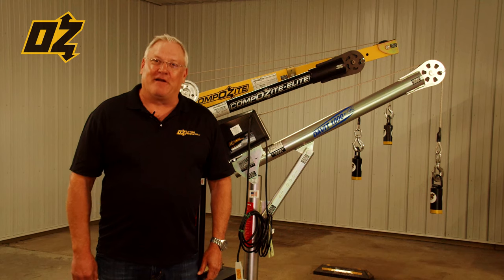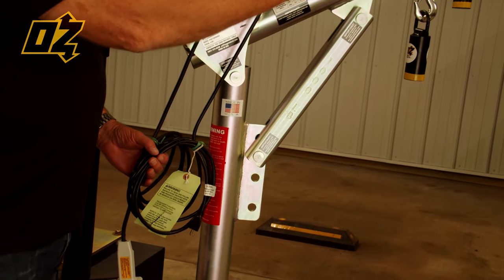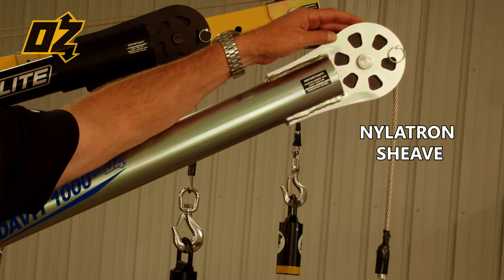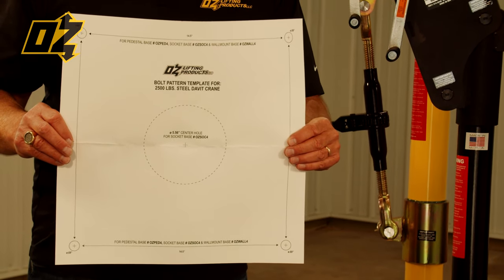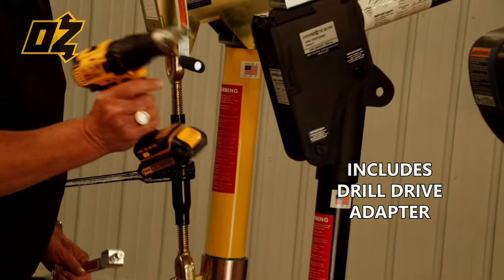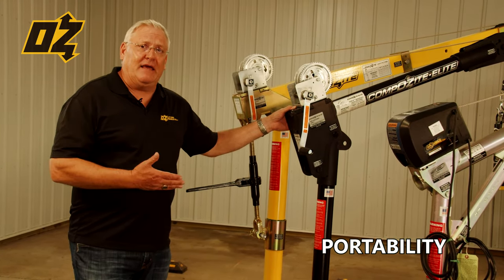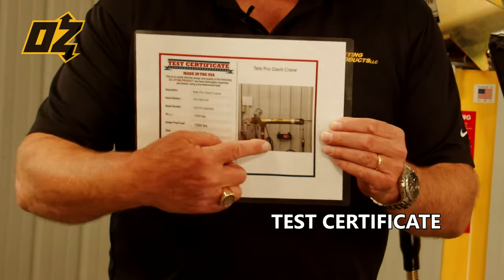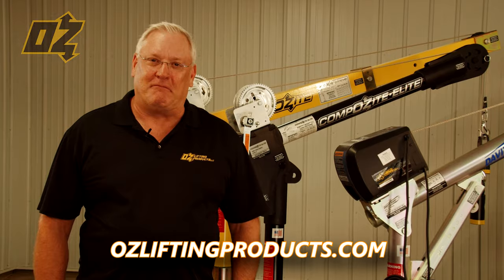Davit Crane Comparison (CompOZite™, CompOZite™ Elite & Steel) by OZ Lifting Products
Click the links below for more information on the world’s most innovative davit cranes.

Compozite Davit Crane

CompOZite Elite Davit Cranes

Steel Davit Cranes